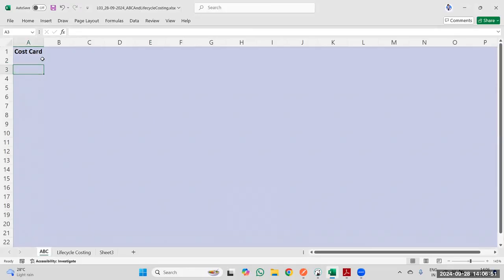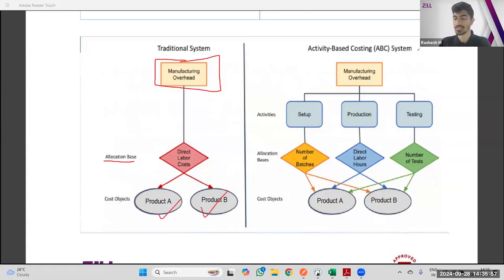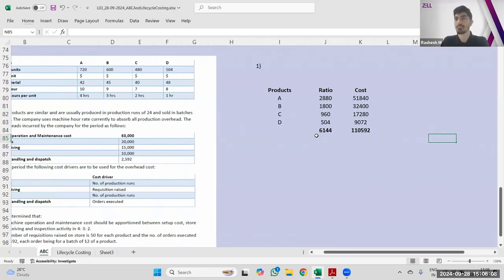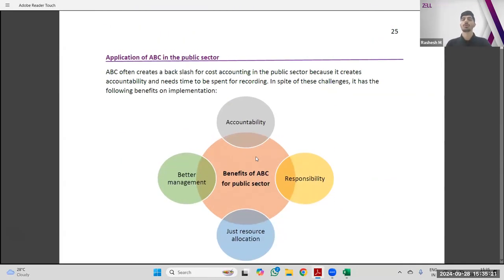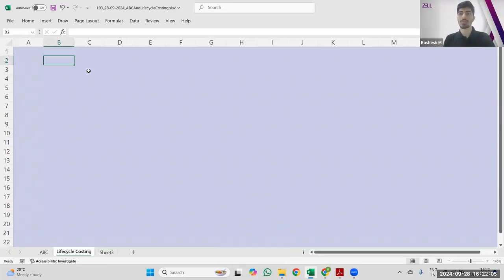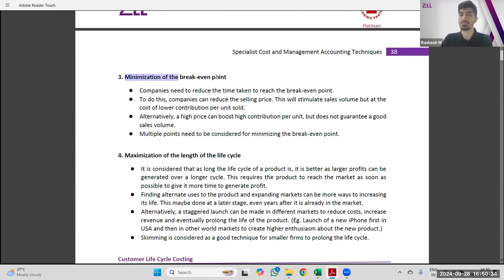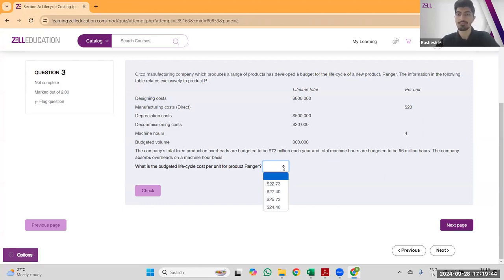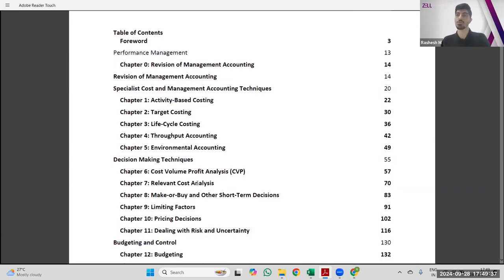ACCA Demo lecture - PM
🔴ACCA | CPA | CMA | CFA | FRM
*Get a call back from Zell experts after filling out this form